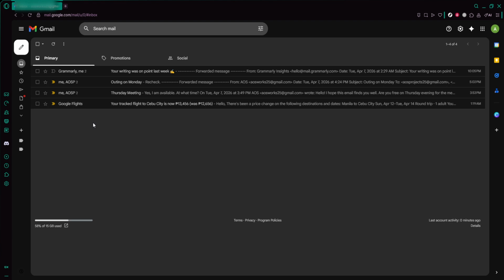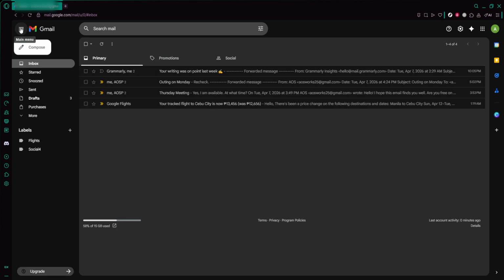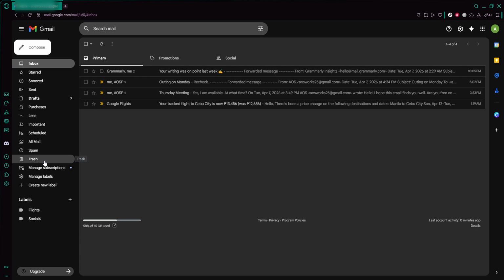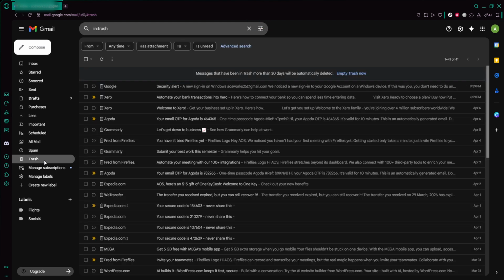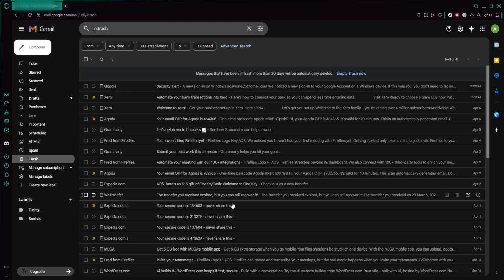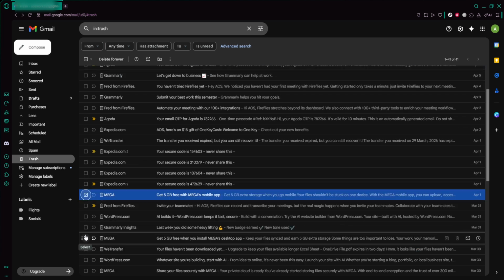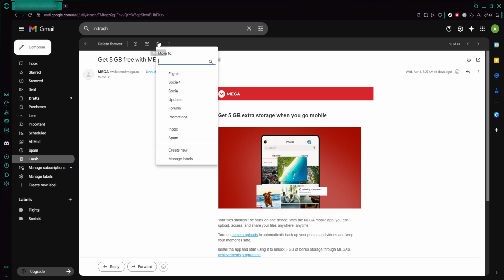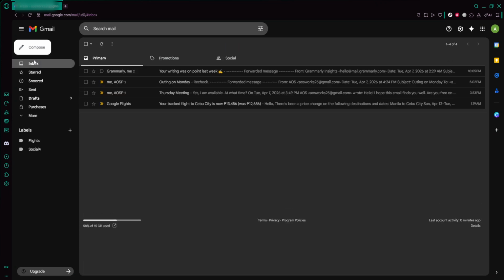How to Move Trash Mail to Inbox in Gmail (Quickly)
In this video, we explore the process of how to move trash mail to inbox in Gmail. If you’ve ever mistakenly deleted important emails or want to recover messages, this tutorial will guide you through the steps to restore your emails easily and efficiently.

By watching this video, you'll gain a clear understanding of the Gmail interface and learn how to manage your emails more effectively. Enhance your email organization skills and ensure you never miss important messages again. Watch till the end to make the most of your Gmail experience!